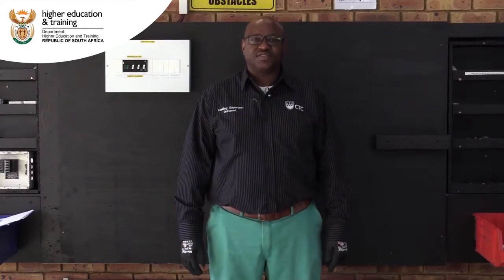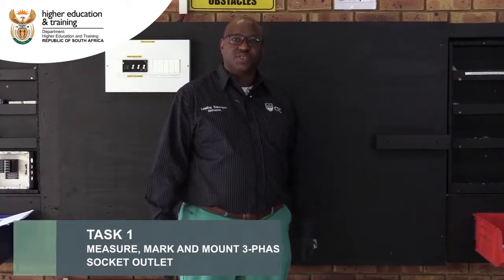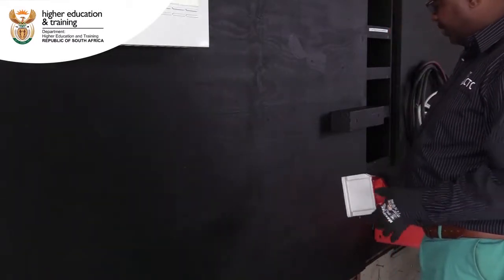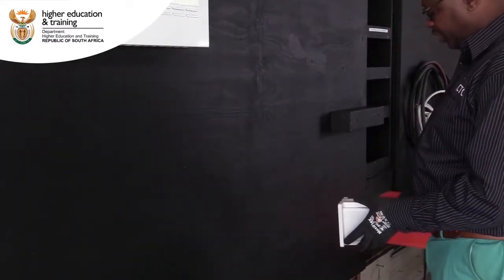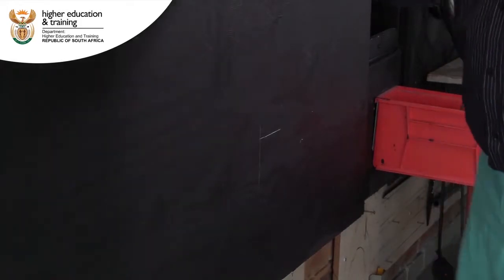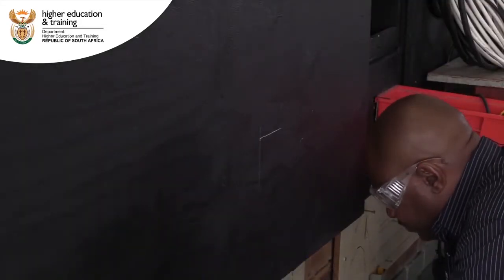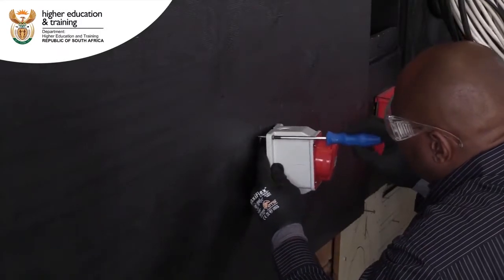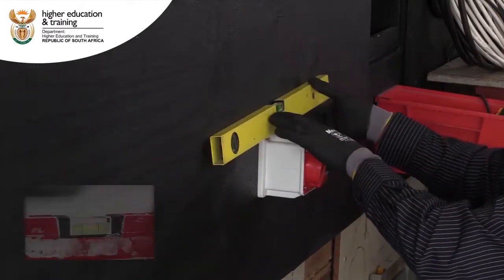Measure, Mark and Mount a Flush Mount Enclosure to Mount the 3 Phase Socket Outlet